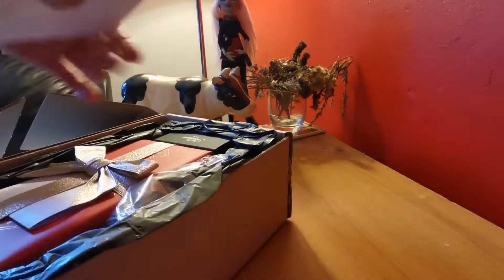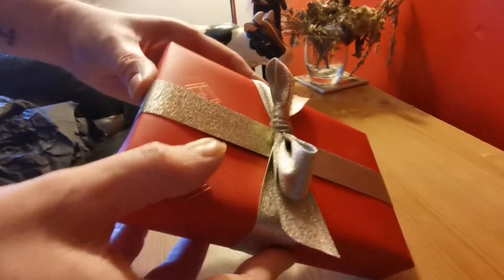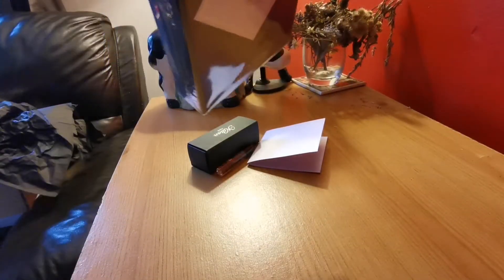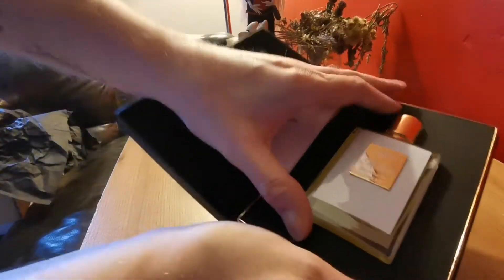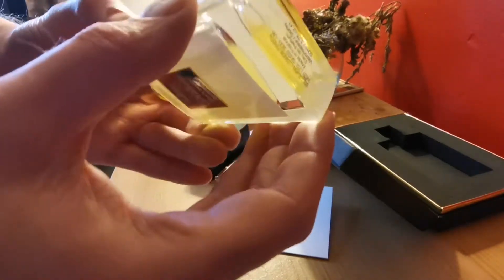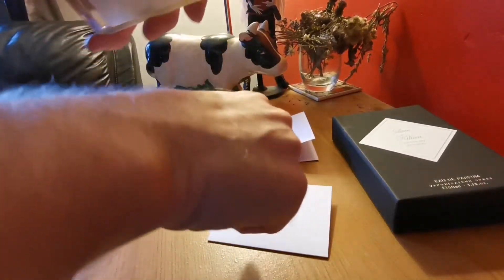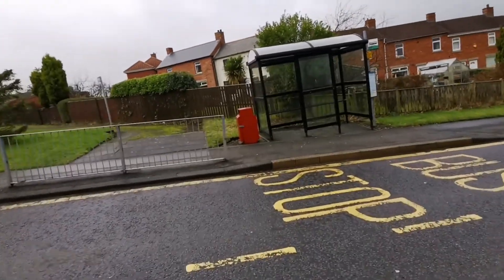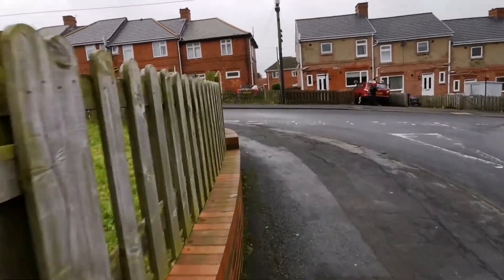Kilian - Love Don't Be Shy Extreme (first impressions)